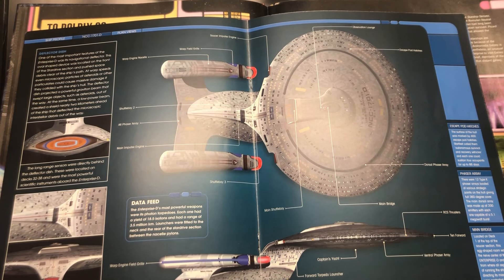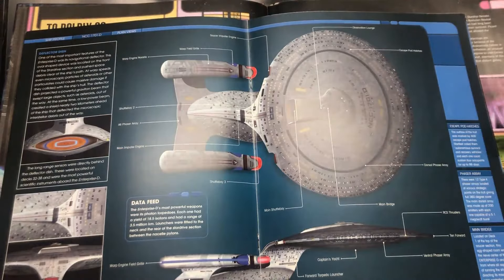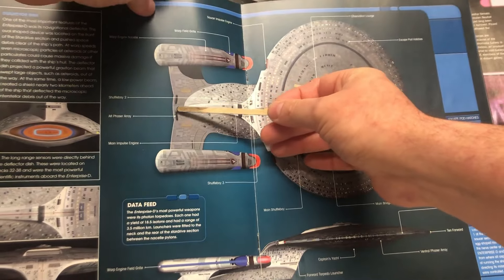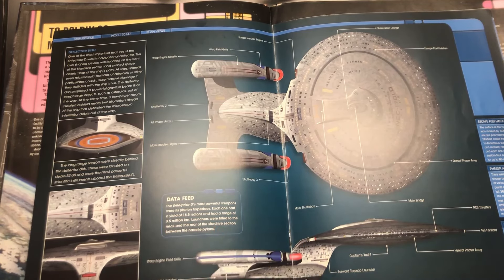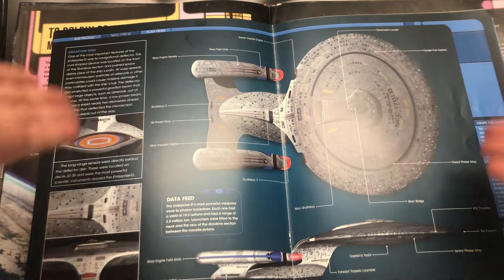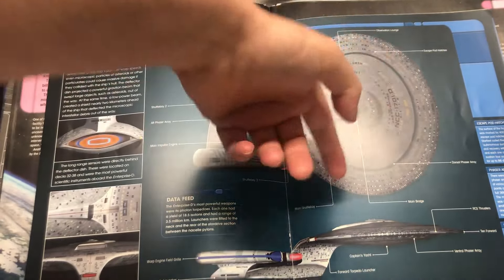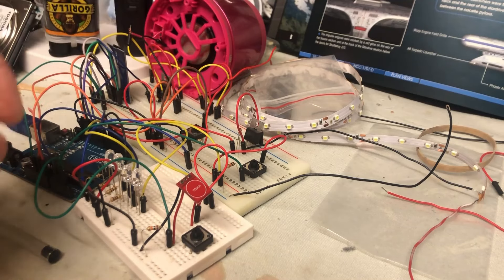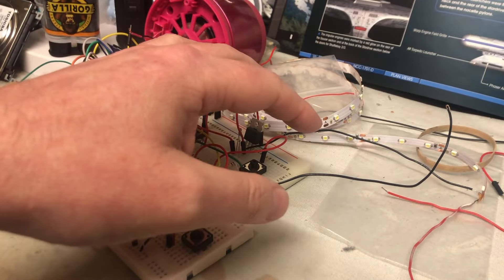Build review of AMT/ERTLS USS Enterprise D 1/1400 scale: Flashy lights and Electronics.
Build review of my next project, the glorious Enterprise D!

Covering current work in progress for the build to accurize the kit.

Sorry for the waffling in this video, I'll try to do better next time :-)

Aside from the usual kit building element I'll be introducing for the first time the use of Arduino to have this kit all singing and dancing and I'm learning Arduino for the first time.
Useful links for beginners to study Arduino:

YouTube channel: OstrichLongneck - playlist video series 'Arduino for starships'

Phaser array sketch code for experimenting: Virtualight/Jennifer Petkus (Simulating phaser fire with neopixels):